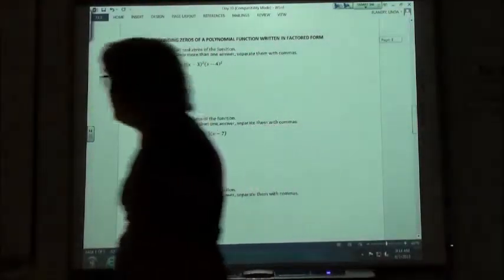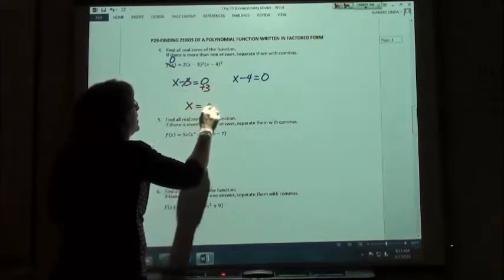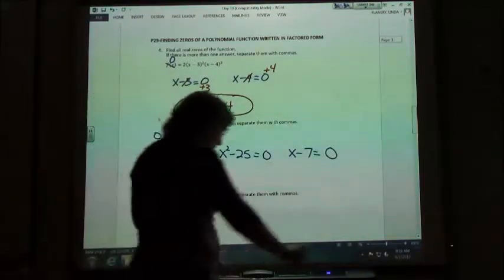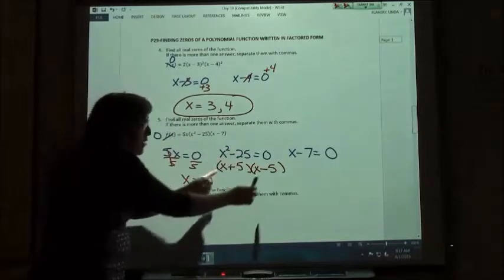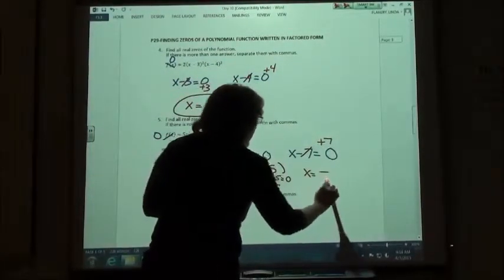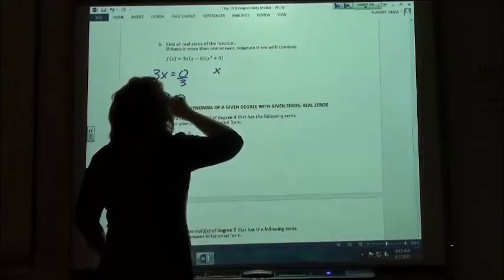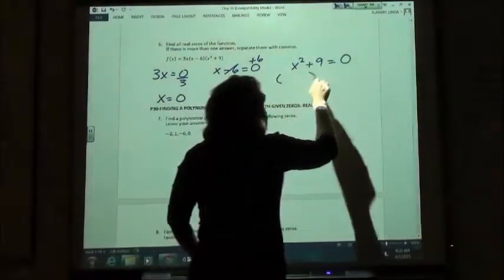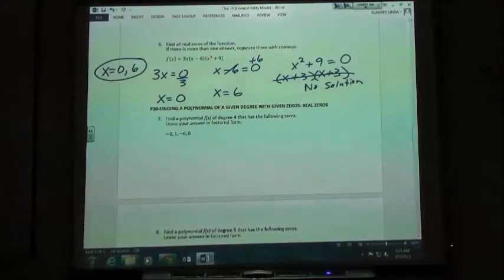P29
College Alg.